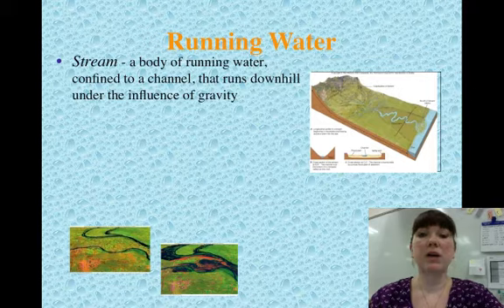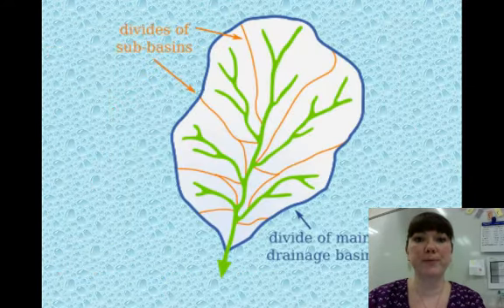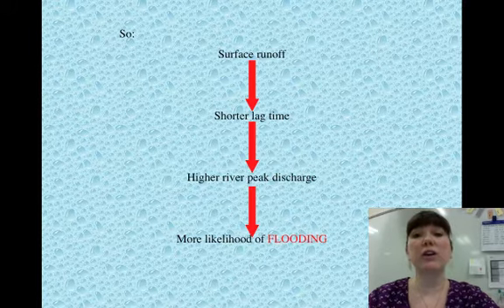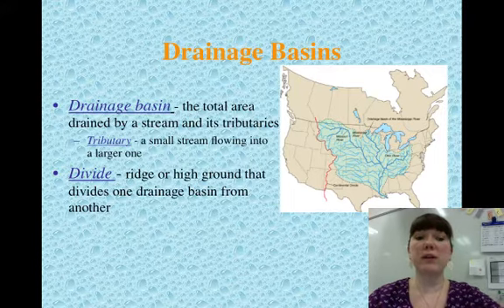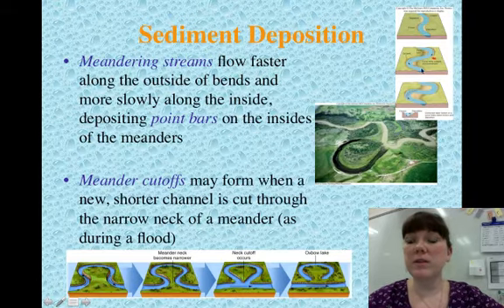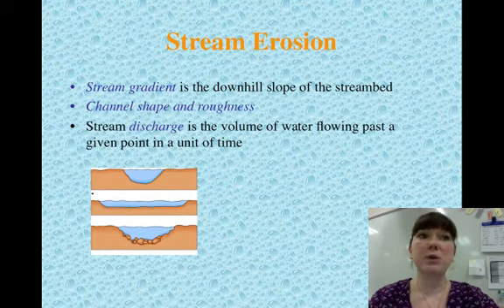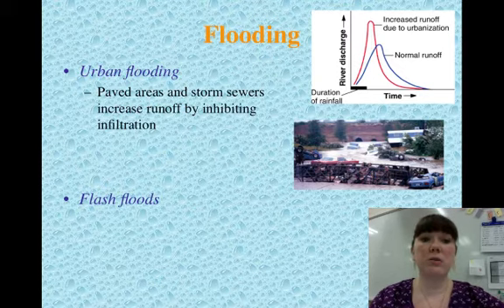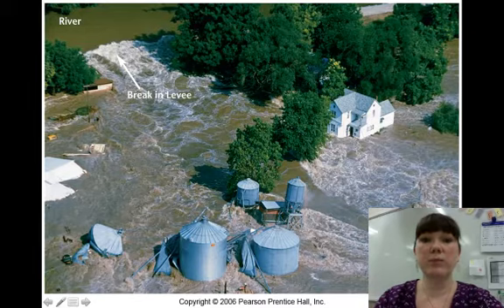Rivers and Streams.mp4